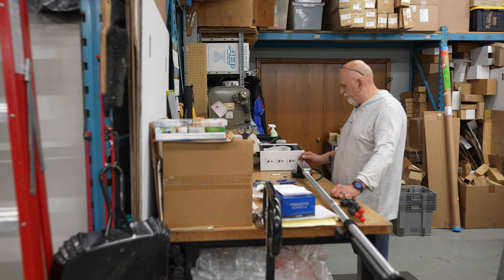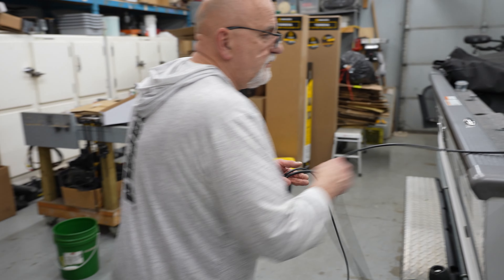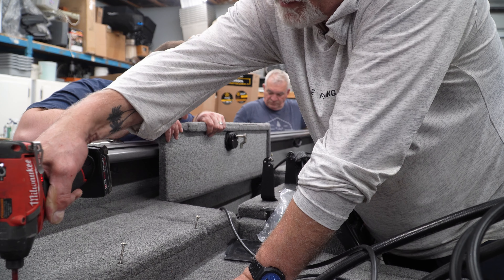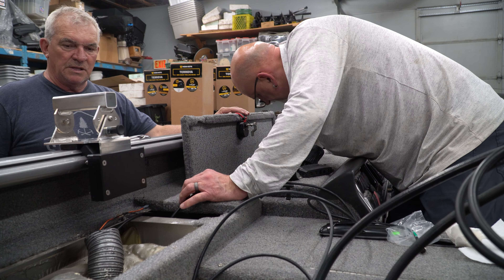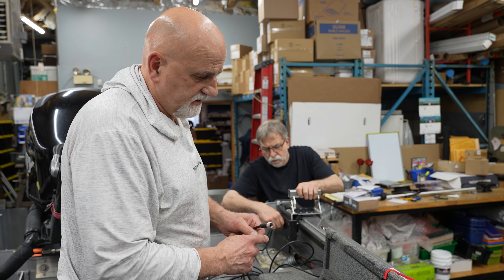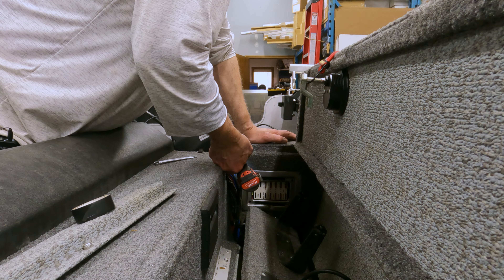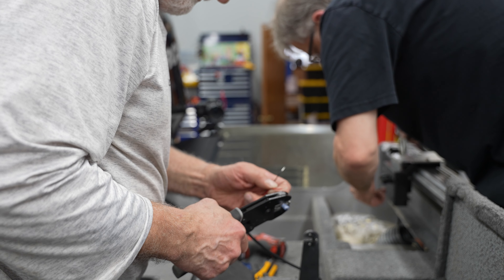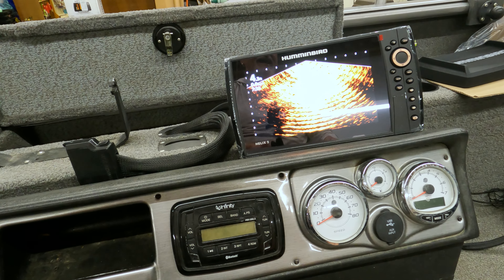How To: Humminbird MEGA Live Install with MTN MAN Pole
How To:
Installing a Humminbird Mega Live on a Lund boat using the MTN Man System and Lund Sport Track!

0:00 Intro & MTN MAN Pole Demonstration
1:15 Preparing the support bracket
2:10 Adding cable coverings
3:32 Figuring out where to run cables
6:06 Drilling holes and running cables
7:20 Demonstrating support bracket for Mega Live
7:59 Organizing and running and connecting cables
10:03 Connecting to Ethernet Box
11:20 Finishing the support bracket and connecting power
16:08 Outro